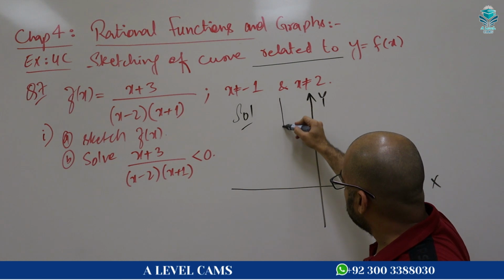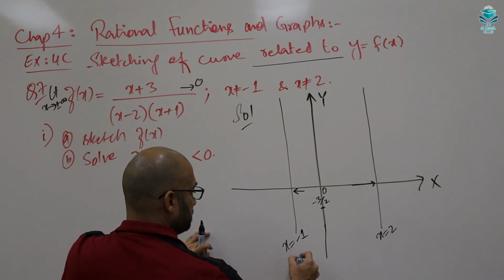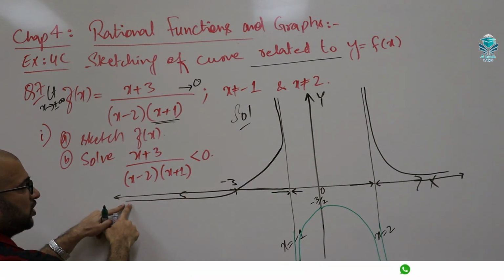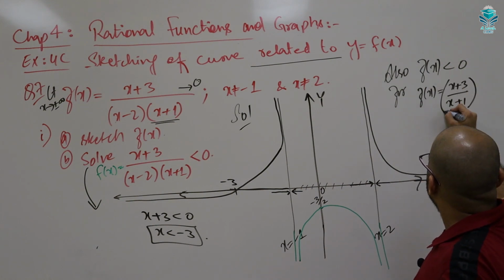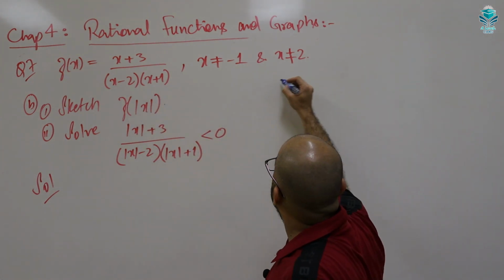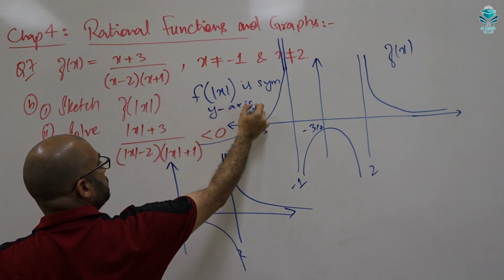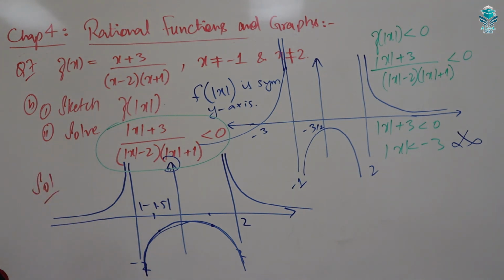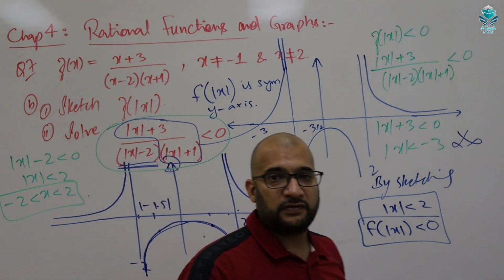Sketch f (x)=(x + 3)/((x – 2)(x + 1)) , f(|, 1/f(x), y^2=f(x), Absolute of function, cams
The purpose of this video is to provide the precise and core idea to the CAIE Further Pure Mathematics to AS and A level students. In this lecture I will give brief description about how to sketch the absolute of the function, reciprocal of the function, reciprocal of the absolute of the function of Ex4C Q7. I will cover the syllabus 9231 Paper 1 or Further Pure Mathematics 1. Online tutorials will be arranged for your convenience. The topicals and the conceptual supporting questions for every topic of P1, P2, P3, FP1 and FP2 will be uploaded on demand and on regular basis. Mostly exercises are solved from the topicals, past papers and from the books of the writer Sophie Goldie, Rose Jewell and Jean-Paul Muscat by Hodder Education. To the preparation for better results and secure admission in international standard universities follow ALEVELCALS.

Question:   f(x)=(x+3)/((x-2)(x+1))
i) Sketch the curve y=f(x)
 Solve the inequality (x+3)/((x-2)(x+1)) less than 0
ii)
 Sketch the curve f(|x|)